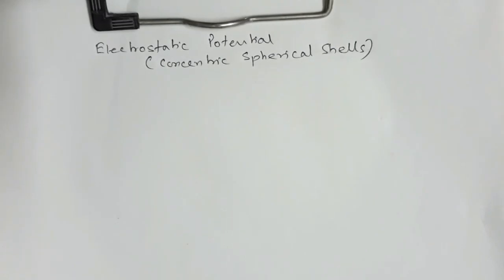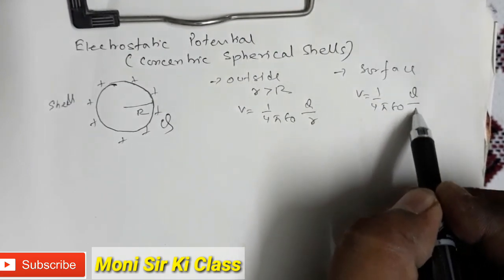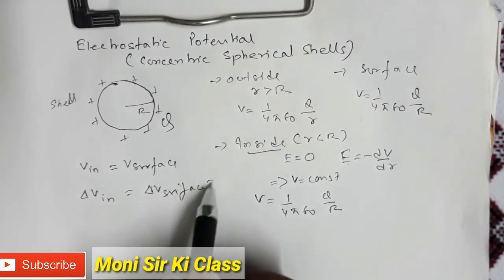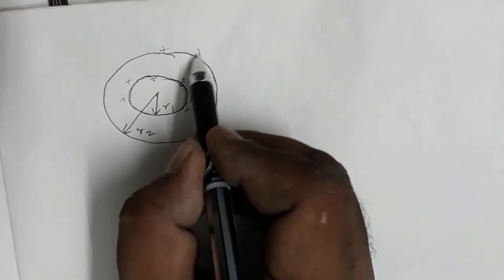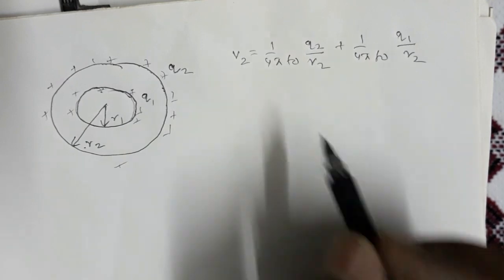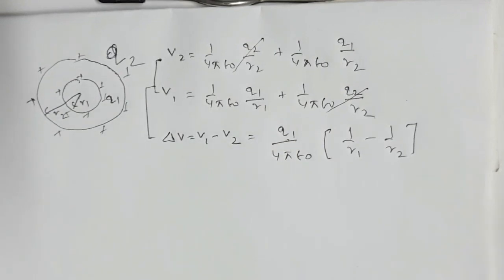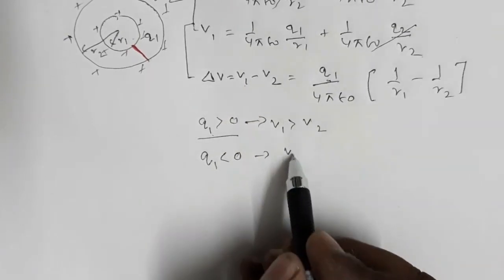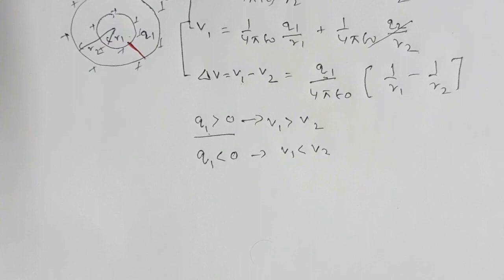Electrostatic potential on charged concentric spherical shells - Tips & Tricks ( Electrostatics)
Topic: Electrostatic potential on charged concentric spherical shells.

Shortcut techniques are also discussed in this video.

Useful for both Board and JEE / NEET aspirants